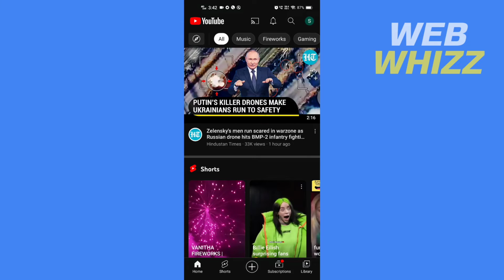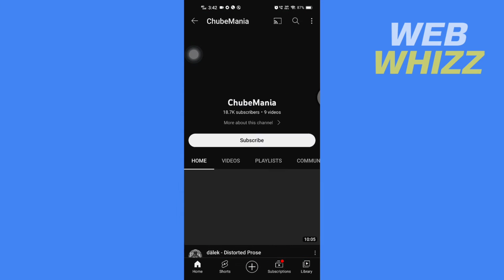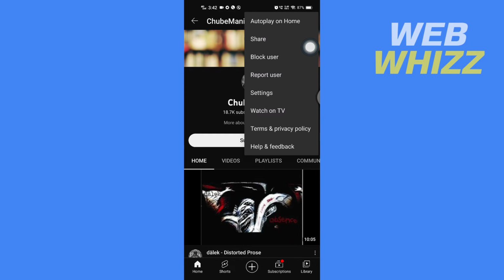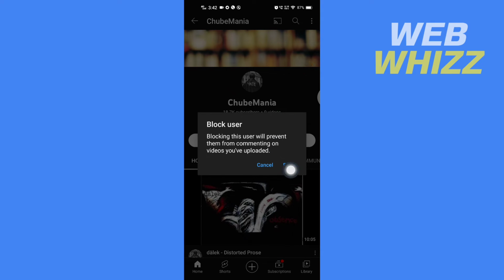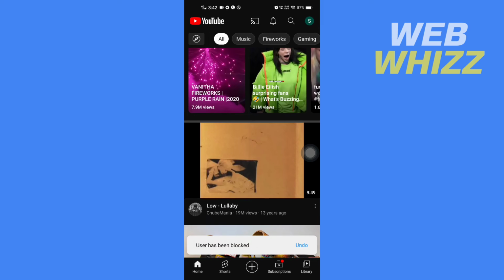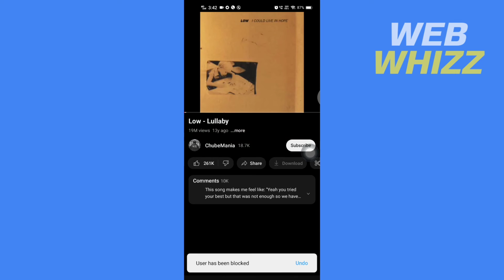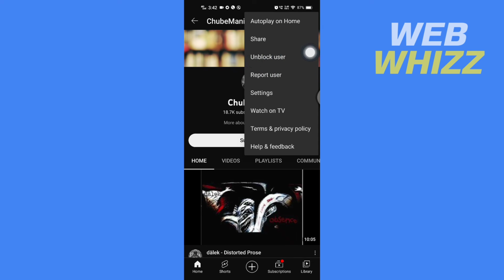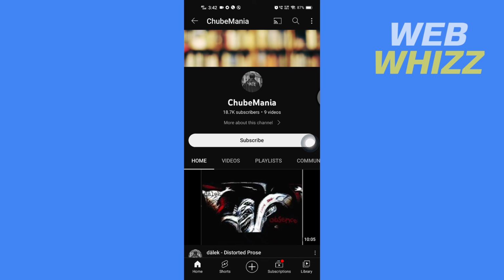How to Block Youtube Channels on Android / iOS - Quick And Easy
How to Block Youtube Channels on Android / iOS